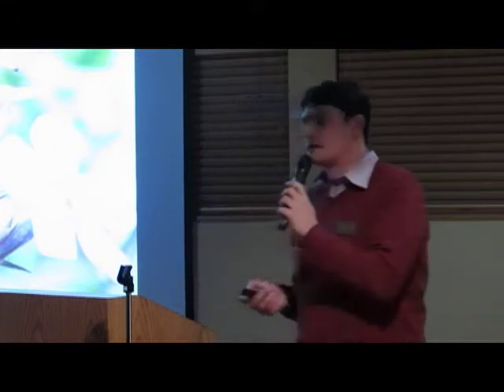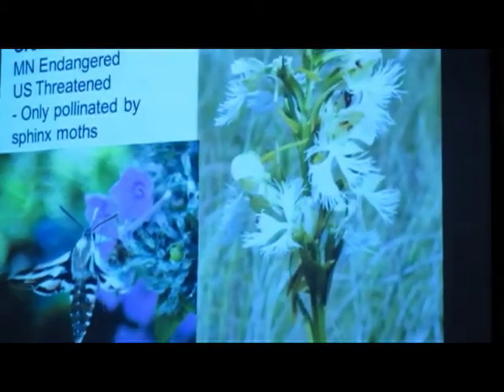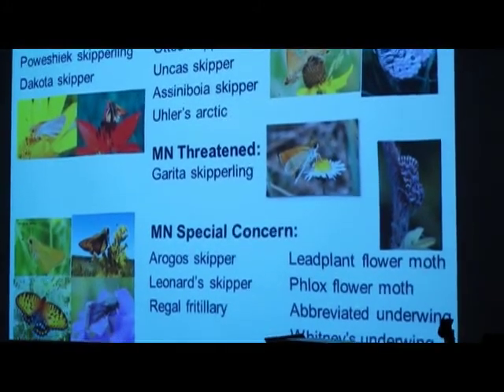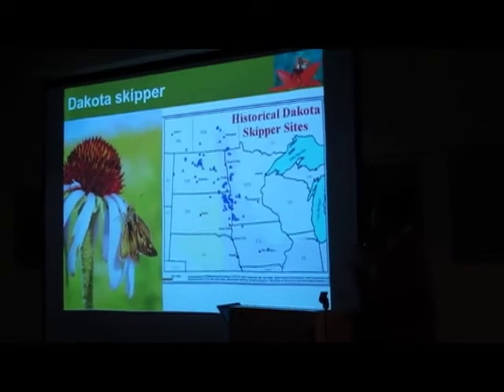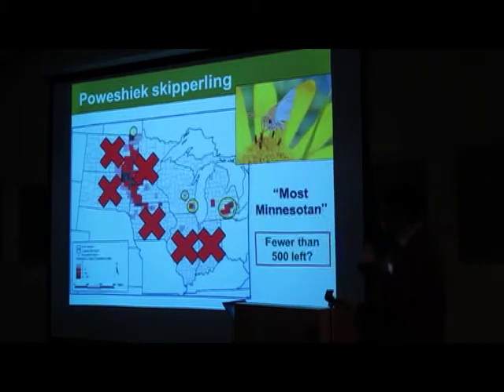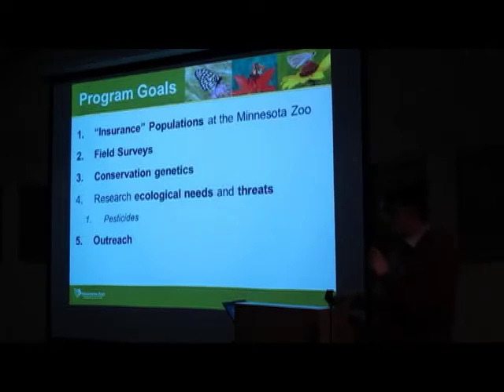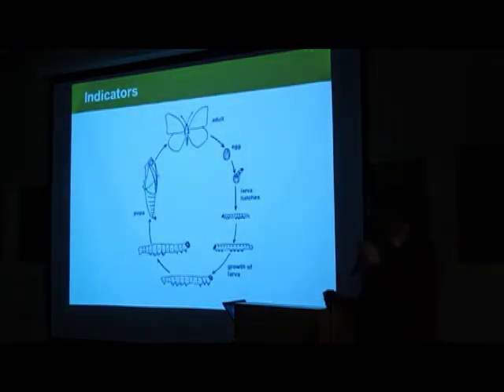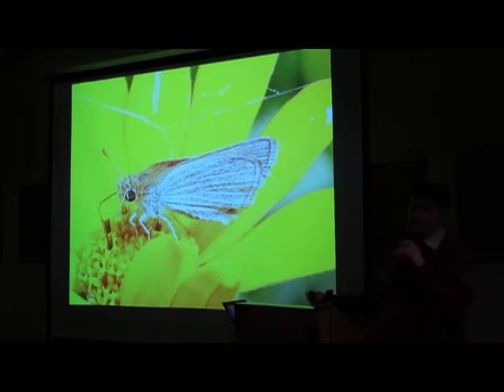Pollinator Policy Forum - Dr. Erik Runquist - Part One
Pollinator Policy Forum - Hosted by MN State Representative Rick Hansen
Monday, February 10th, at the Dakota Lodge, Thompson Park Center, West St Paul, MN

Rick Hansen wants you to know what's going on in Minnesota to help pollinators.
    Speakers:
Each speaker has it's own video. Some have two parts each less than 15 min.
Bob Welsh - Wildlife Habitat Program Manager
Kevin Cavanaugh - Pesticide Management Advisor
Dan Shaw - Vegetation Specialist/Landscape Ecologist
Dr. Erik Runquist - Butterfly Conservation Biologist at the MN Zoo
Becky Masterman - Bee Squad Coordinator

    Response Panel - Minnesota Beekeepers:
Manly Bigalk - 50-year commercial beekeeper and farmer
Katherine Sill - First year beekeeper
Erin Rupp - Beez Kneez & Healthy Bees Healthy Lives
Kristy Allen - Beez Kneez & Healthy Bees Healthy Lives